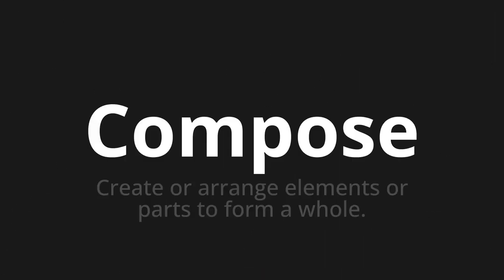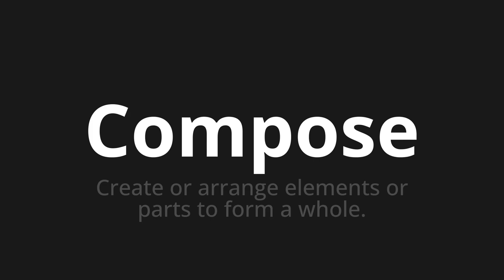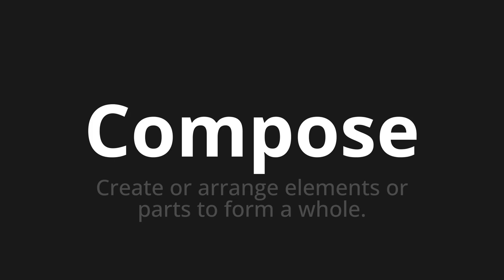How to pronounce Compose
Master the Pronunciation of 'Compose' - which means : Create or arrange elements or parts to form a whole. 📝 with @PPrononciation 🎓🗣️ - [Your Guide to English]

Learn to pronounce 'Compose' perfectly in English with our easy and engaging tutorial by @PPrononciation! 📖📽️ In this comprehensive video, we provide you with native speaker examples 🗣️👂 and phonetic breakdowns 🎵 to ensure you get the pronunciation just right.

How to say Compose in English